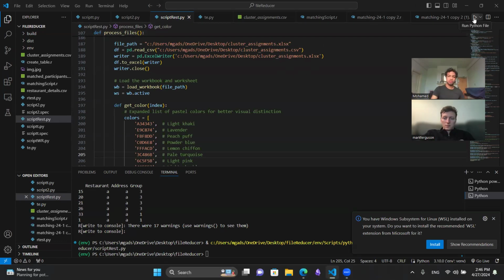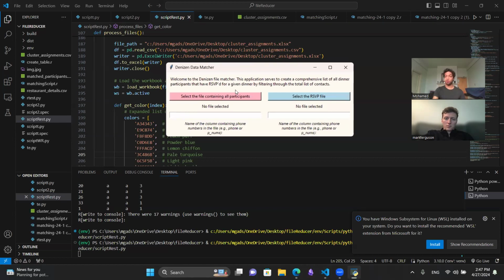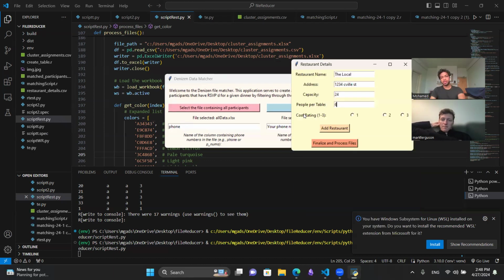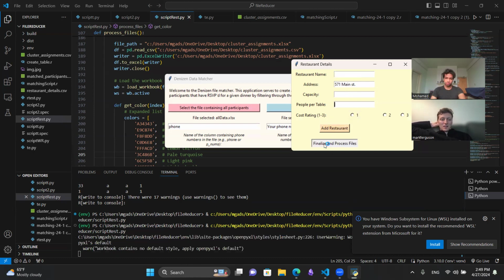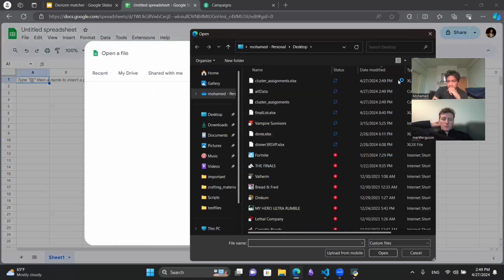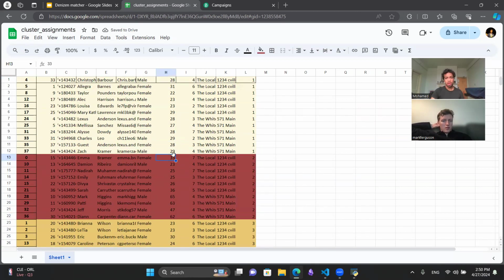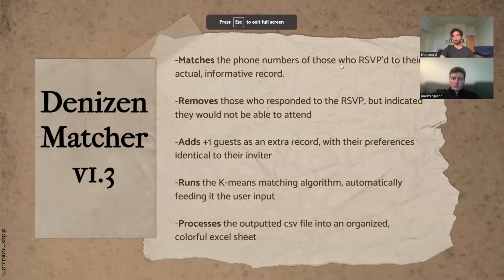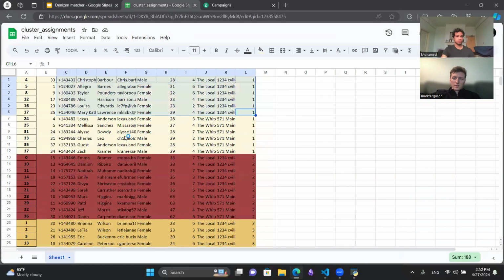Denizen Matcher v1.3 Demo